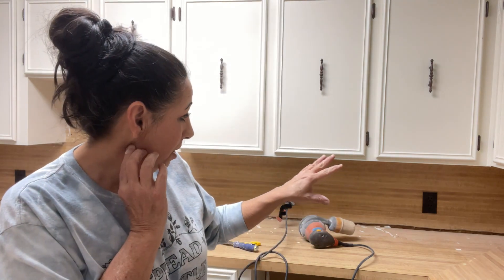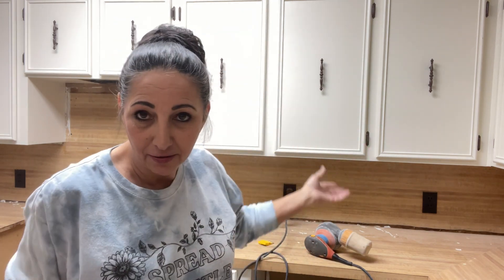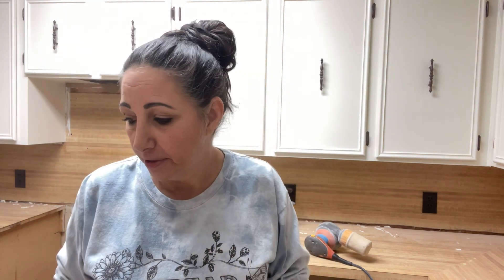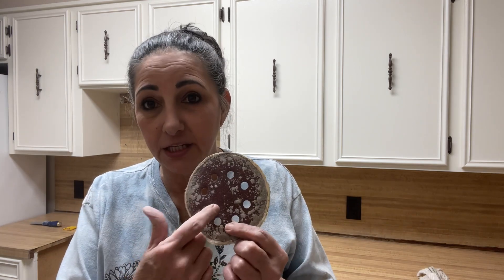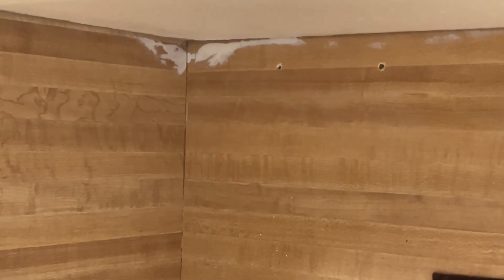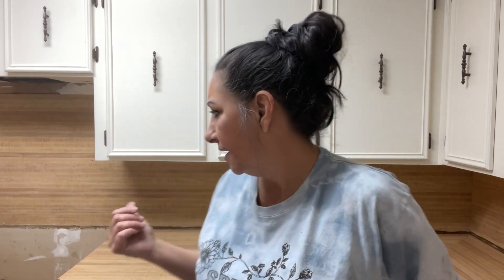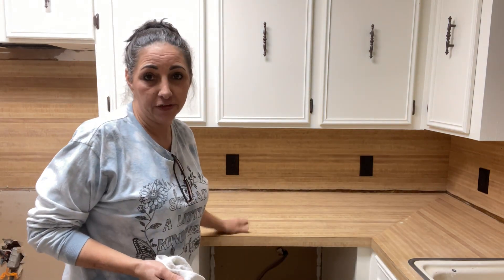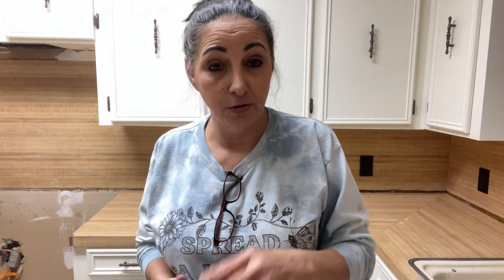Ms Lippy Learned A Lesson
fixing a lessoned learned; because shortcuts sometimes will cost yourself more work.

If you would like to support projects and help us build our new homestead, use this link